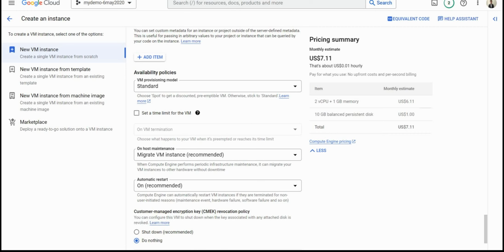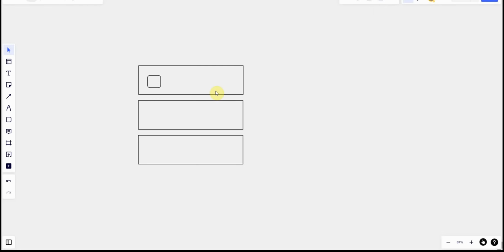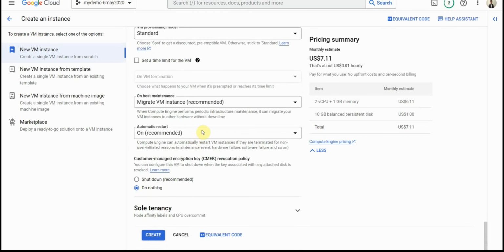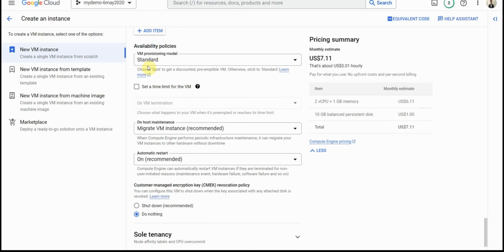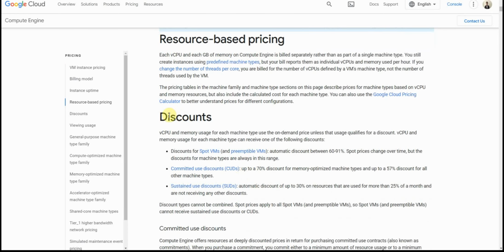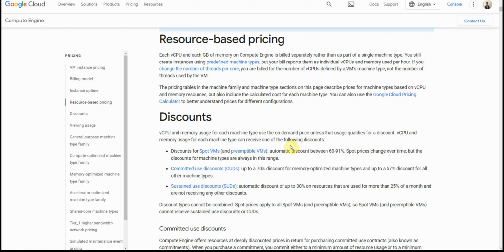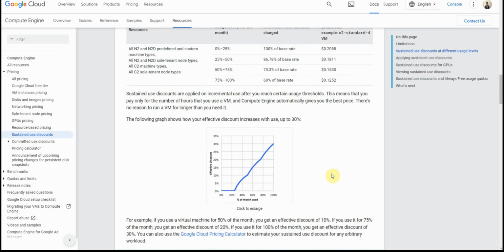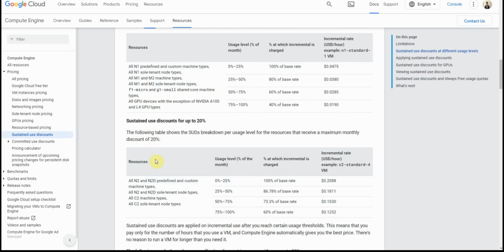GCP Compute Engine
GCP Compute Engine Avaliablity Policy, Discounts